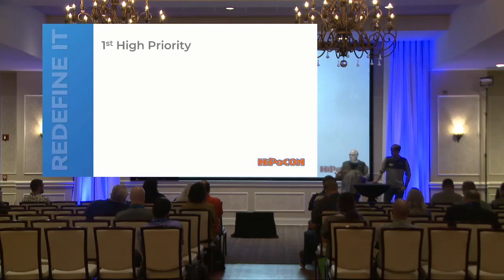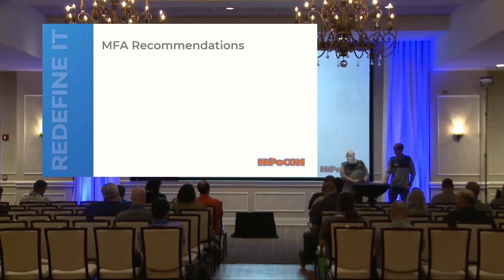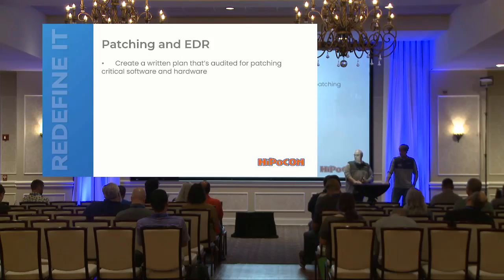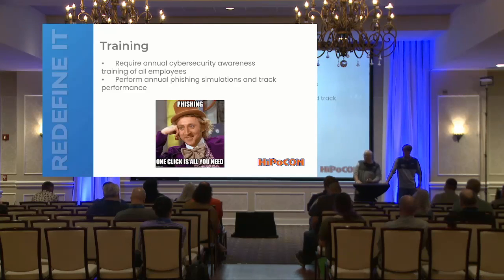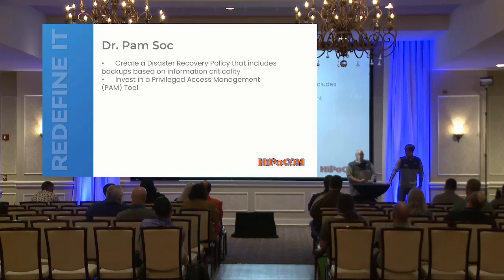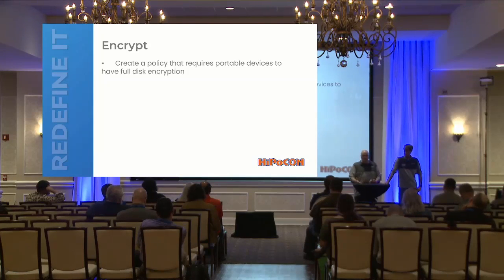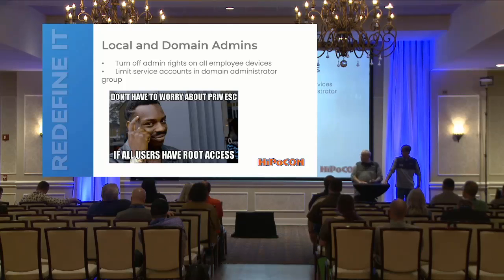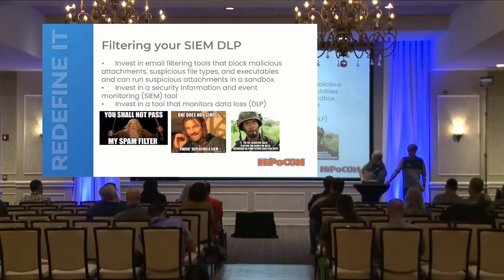(B-2) Redefine Your Cybersecurity Insurance Footprint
Presented by High Point Networks
*Previously recorded on September 8th, 2022

Whether you have cyber insurance or not, you need to secure your environments from on-premise to the cloud. Come and hear what some insurance companies are now starting to require for your business to get coverage and requirements that may help keep your premium down. Even if you don't have cyber insurance, you don't want to miss this informational breakout helping you secure your hybrid footprint going forward.